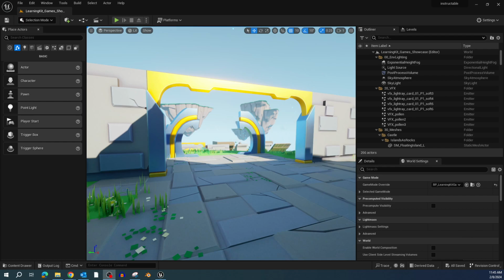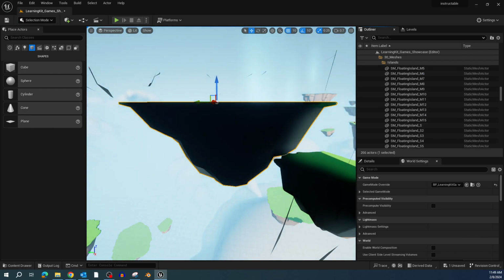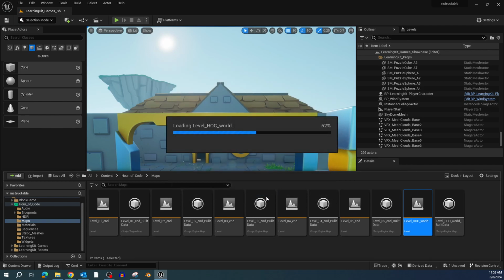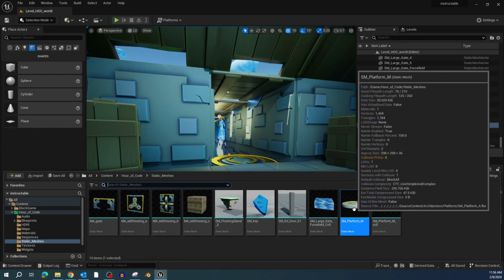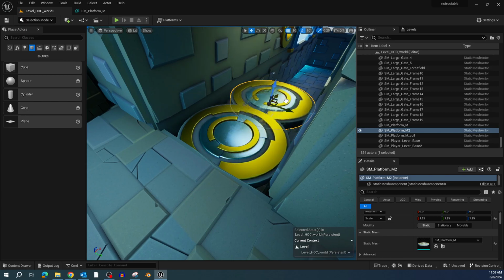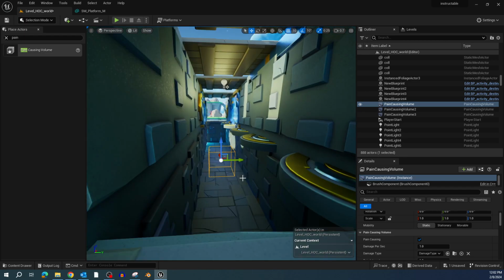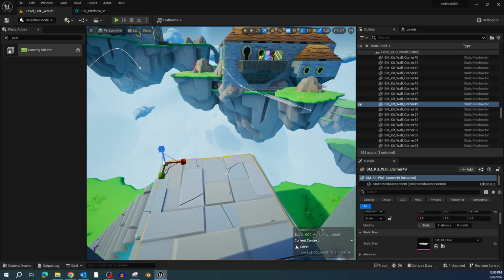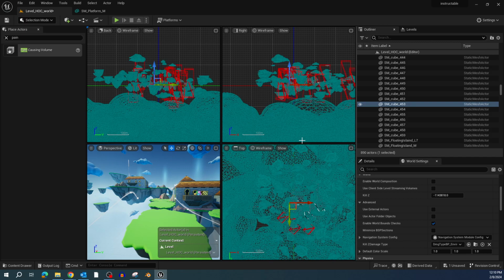Unreal Learning Kit Lesson 1 Collision Tutorial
Unreal Engine 5.2 Collision Tutorial for the Unreal Learning Kit
Lesson 1
Download the kit for free from the UE Marketplace

Special Thanks to Steve Isaacs from Unreal for the help